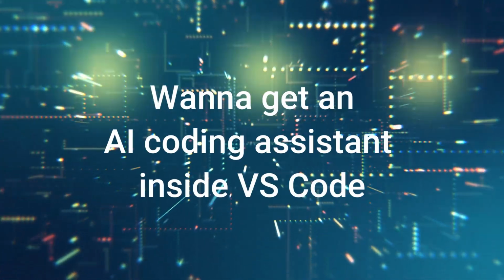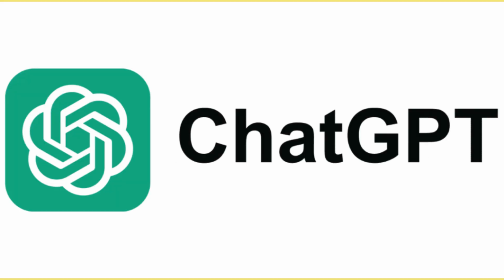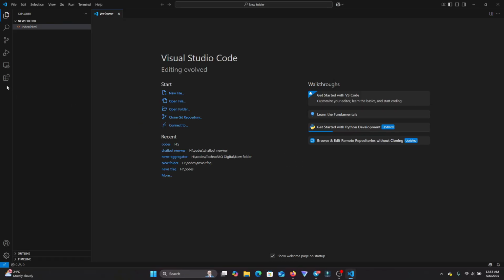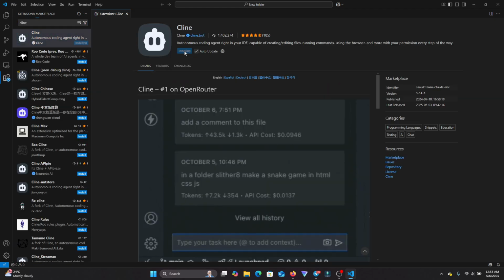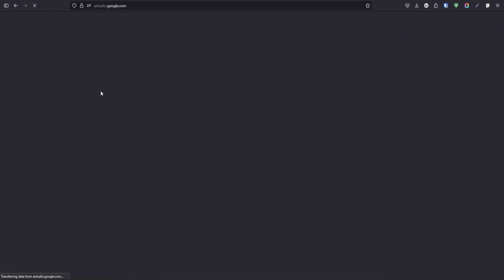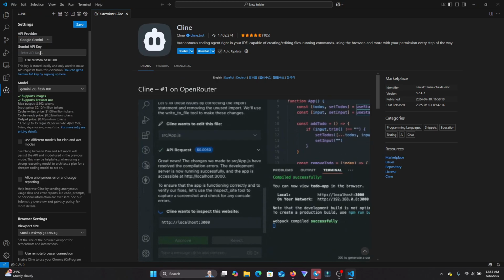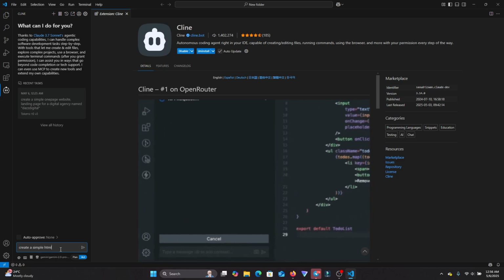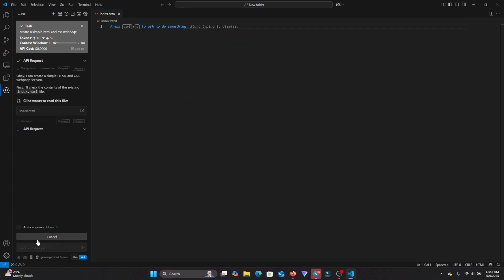Add a FREE AI Coding Assistant in VSCode using Gemini API | Step-by-Step Tutorial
Supercharge your coding in VSCode – with a FREE AI assistant powered by Google Gemini API!
In this tutorial, I’ll walk you through how to set up a local AI code assistant using CLINE and Gemini API – no paid tools required. Perfect for developers who want private, cost-effective AI help while coding.

🔧 What You’ll Learn:
✅ How to get your Gemini API key from Google
✅ How to set up CLINE (open-source AI assistant)
✅ How to integrate CLINE with VSCode
✅ BONUS: Usage tips for smoother workflow